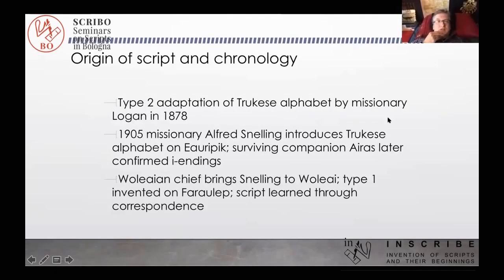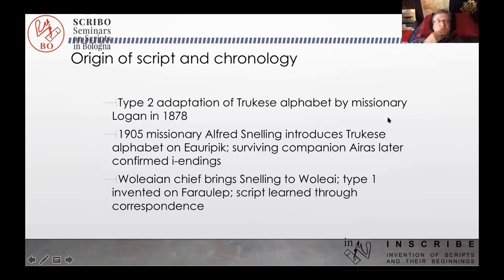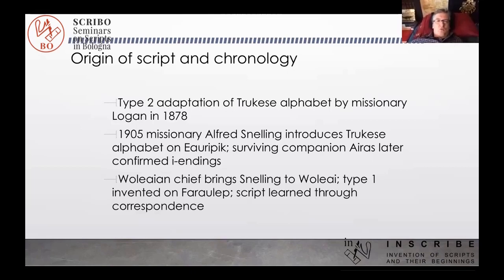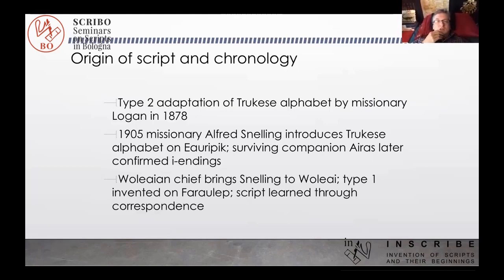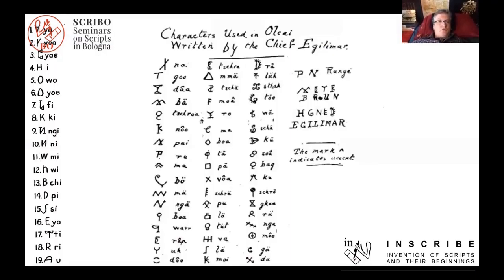Alex de Voogt’s SCRIBO Seminar, 30 September 2020 - The origin of the Caroline Islands script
"SCRIBO: Seminars on Scripts in Bologna" is a series broadcast live via streaming with Guest Speakers from all over the world, who talk about the invention of writing, the relationship between scripts and icons, and current progress in the understanding of undeciphered scripts. Its scope is enriched by contributions from fields such as archaeology, anthropology, linguistics, cognitive studies, and semiotics.

SCRIBO is sponsored by the INSCRIBE (Invention of Scripts and their Beginnings) ERC Project and is held at the Department of Classical Philology and Italian Studies (FICLIT) at the University of Bologna.